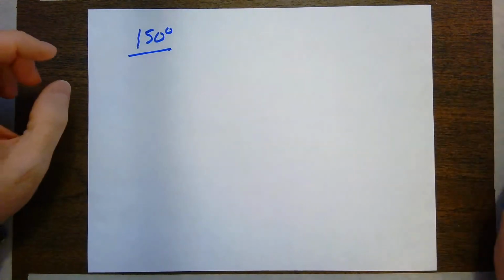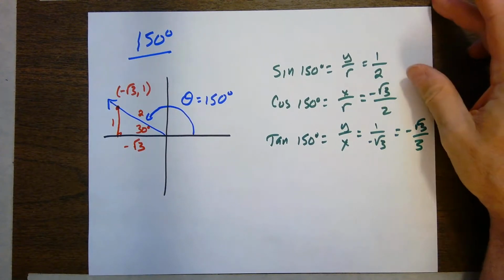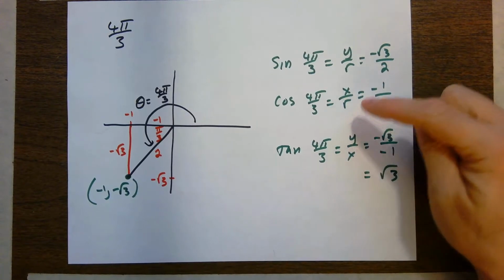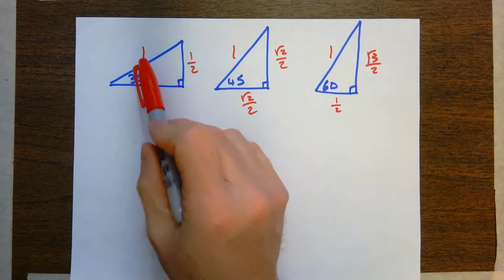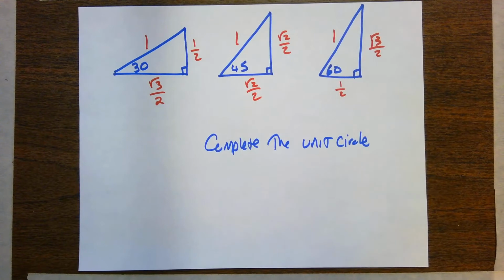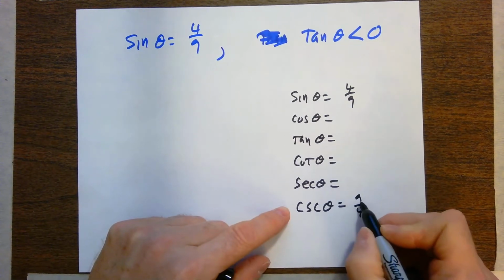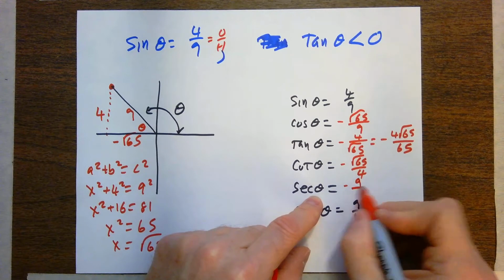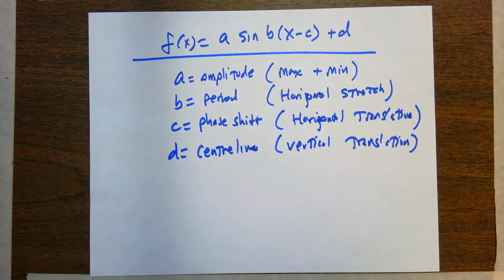3 2 Pre Calc part 2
3/2 Pre Calc part 2